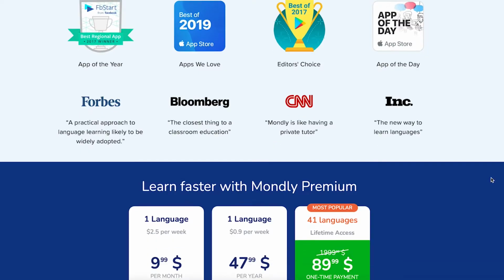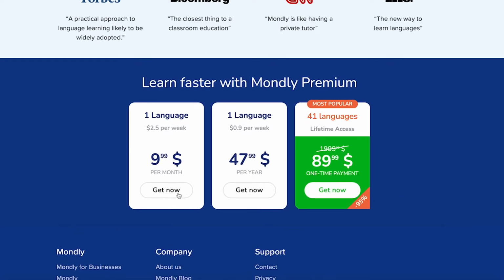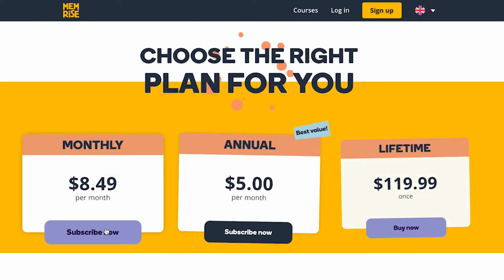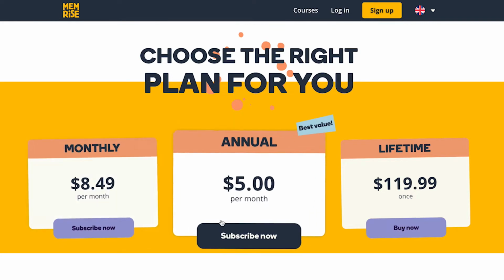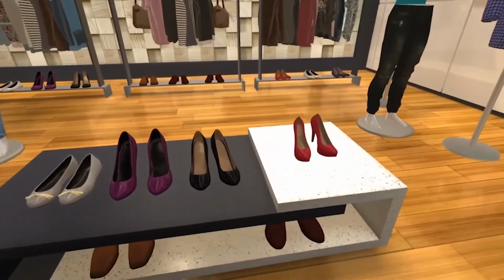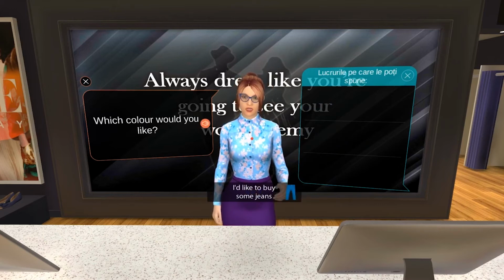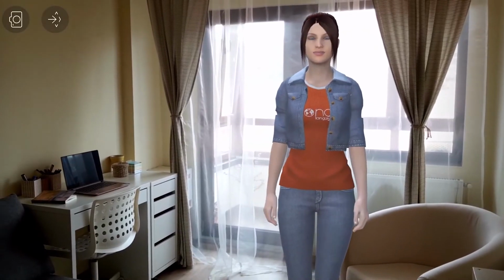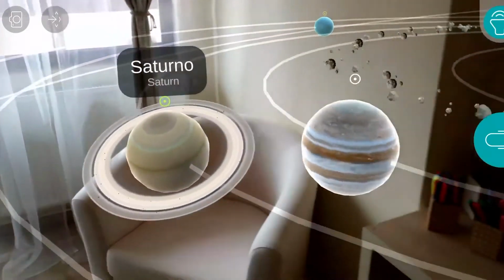Mondly vs Memrise Review (Which Language App Wins?)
Mondly vs Memrise Review (Which Language App Wins?). In this video, John from the Test Prep Insight team compares the language learning apps from Memrise vs Mondly. To complete this review, John received input from a polyglot who is fluent in five different languages, including English, Spanish, German, French and Italian. John talks about what the language lessons are like from both companies and how effective their lessons are overall. Of course, he also talks about pricing and what he likes and doesn't like about the app/courses from Mondly or Memrise. Whether you're looking to learn Russian, Chinese, Japanese, these language learning apps may be the best for you.

▬ RELATED CONTENT ▬
FULL Memrise vs Mondly Comparison:

▬ VIDEO CHAPTERS ▬
0:00 - Introduction
0:41 - Pricing & Subscription Options
2:16 - What The Mondly/Memrise Lessons Are Like
3:31 - Why Memrise Is Better Mondly
5:09 - Why Mondly Is Better Than Memrise
7:13 - Verdict: Mondly vs Memrise Review